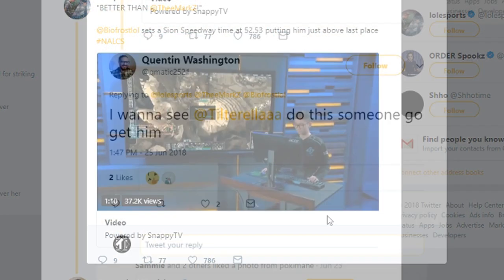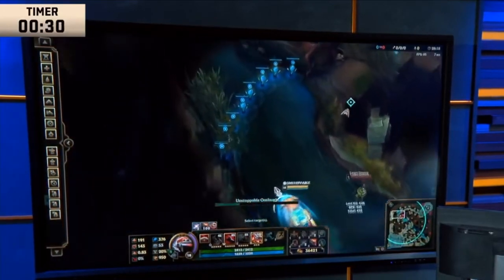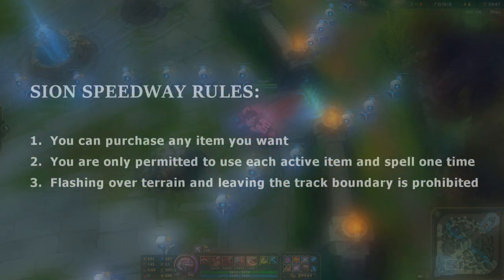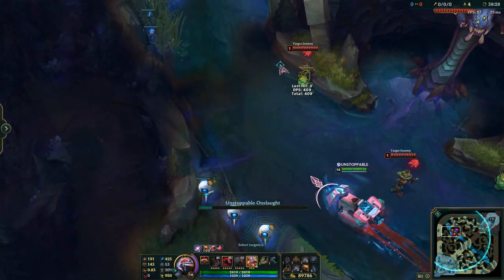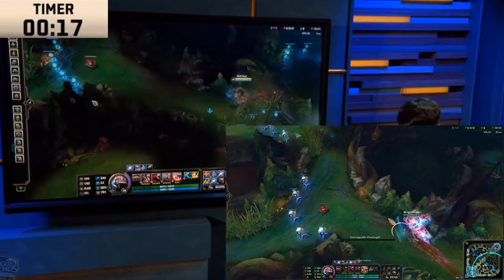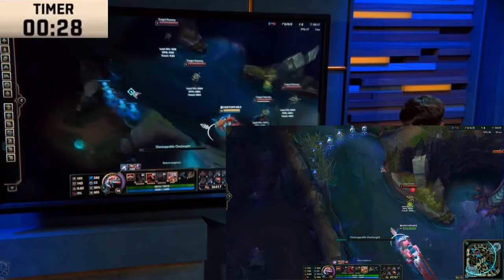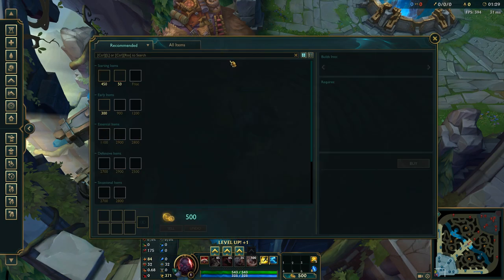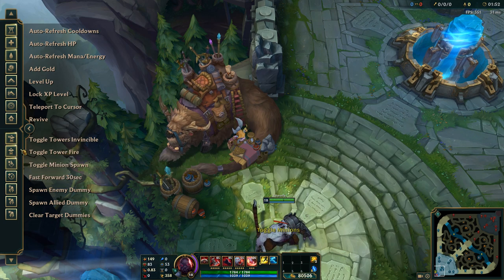BEATING HUNI + NEW FASTEST TIME (NA LCS SION SPEEDWAY) - League of Legends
Dethroning Huni from the Sion Speedway minigame by setting a new fastest time.
Mobalytics - Get Better at League of Legends.